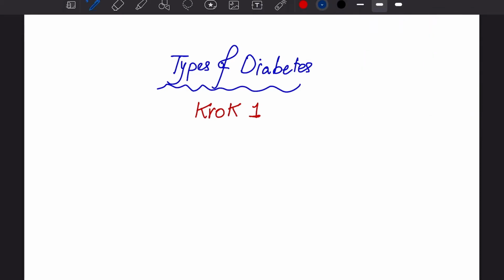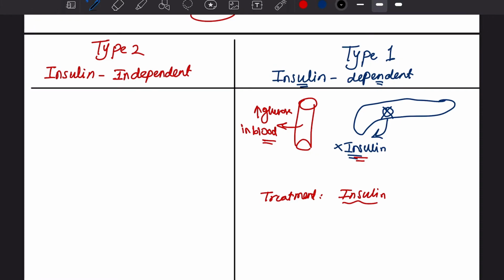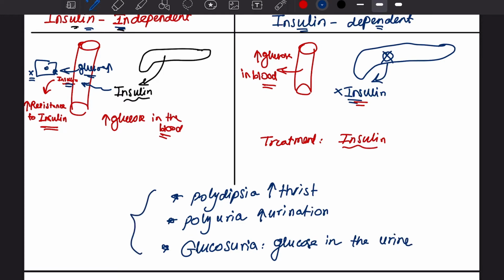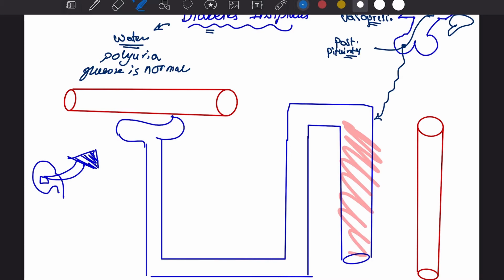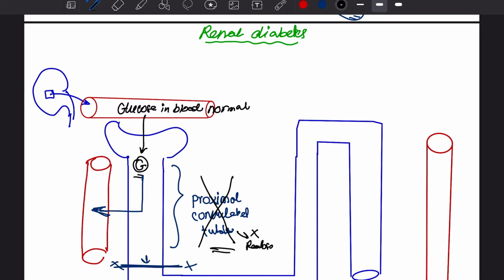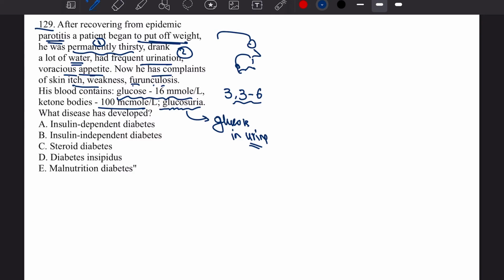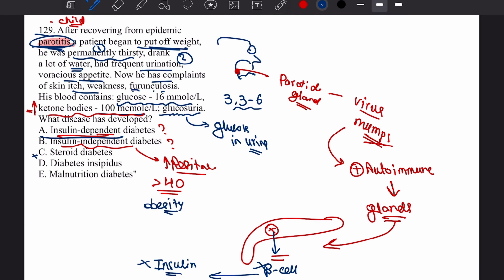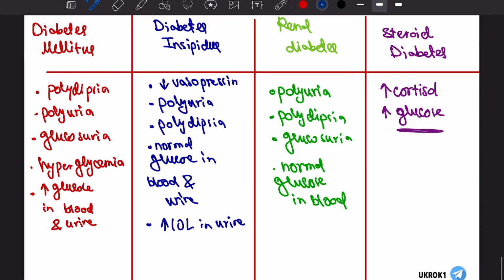Diabetes Types - KROK 1 (MADE EASY)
In this video, I will speak about Diabetes types that appear often in KROK-1 exam with their related questions